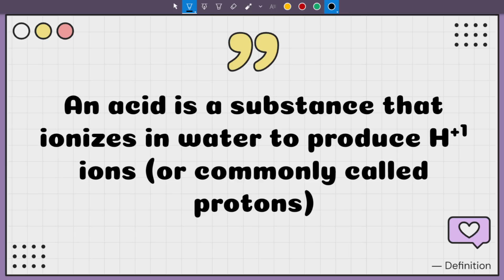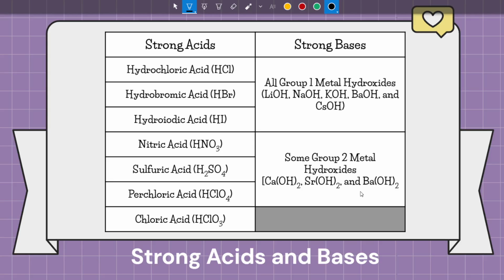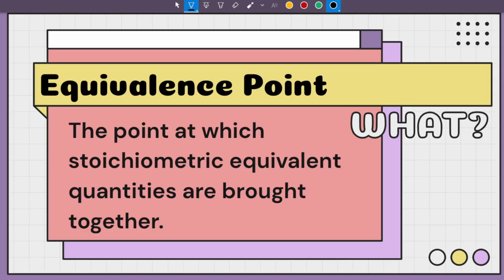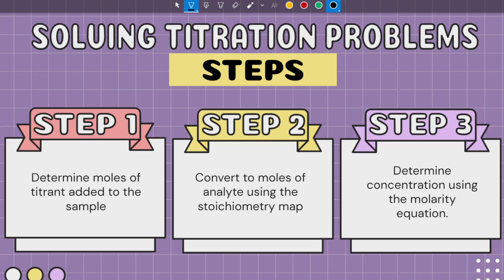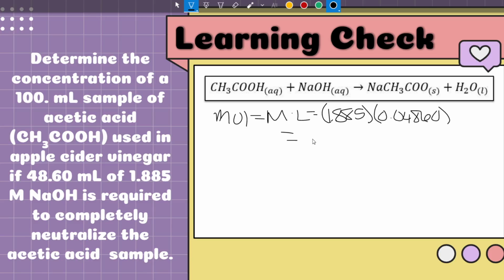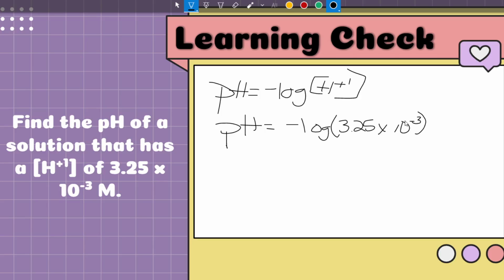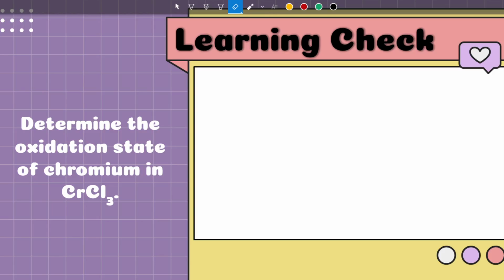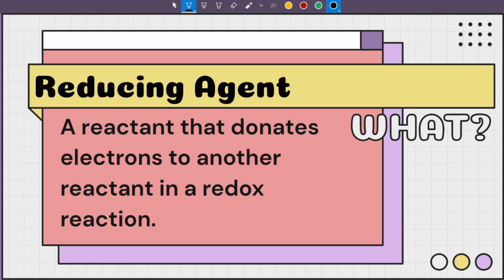Unit 8 - Aqueous Solutions - Part 3